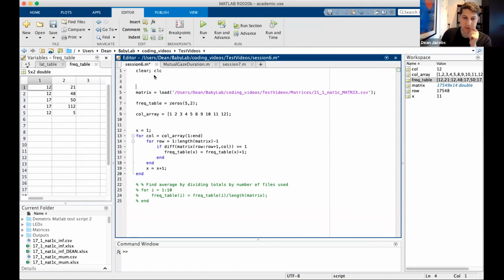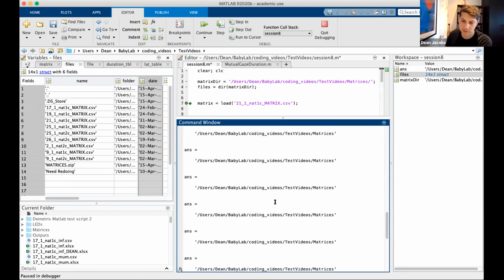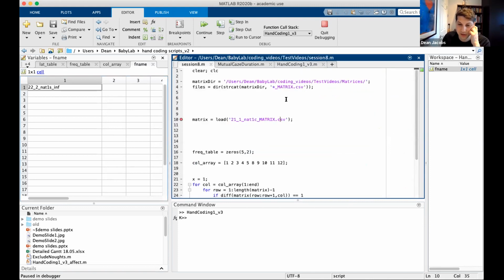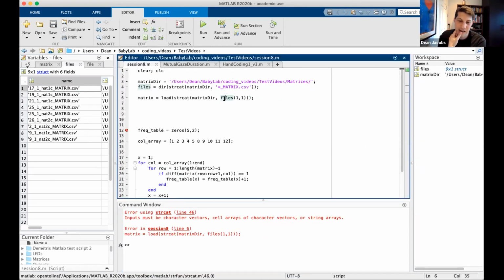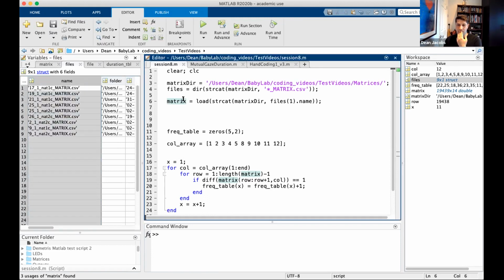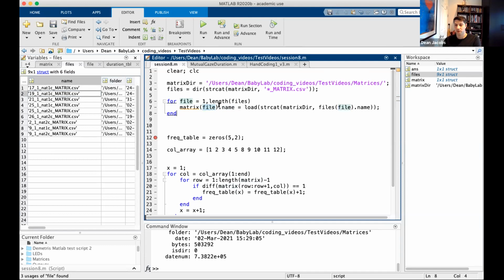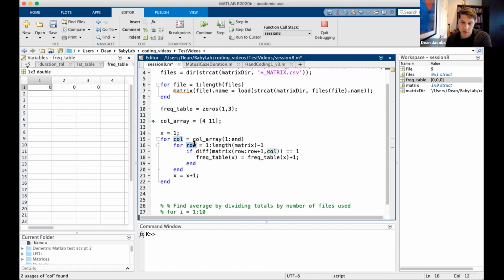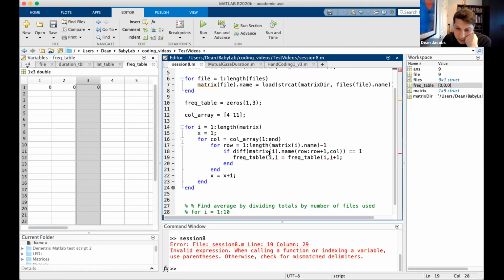Matlab Session 8: Multi-participant partner looks